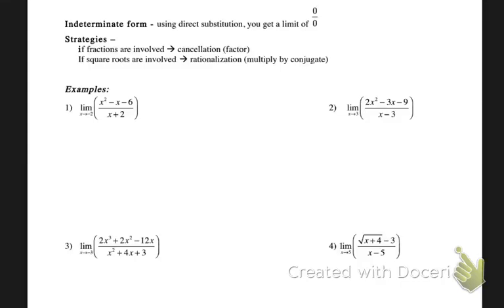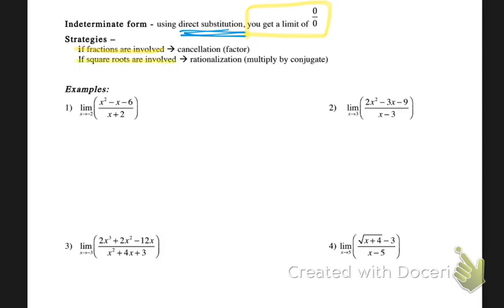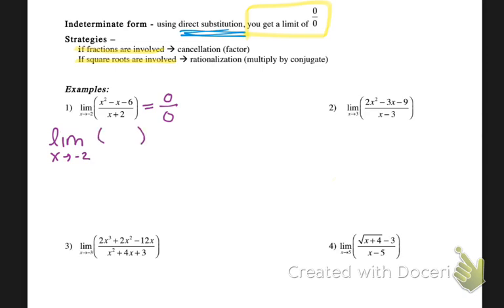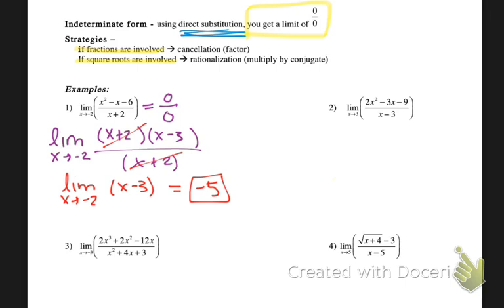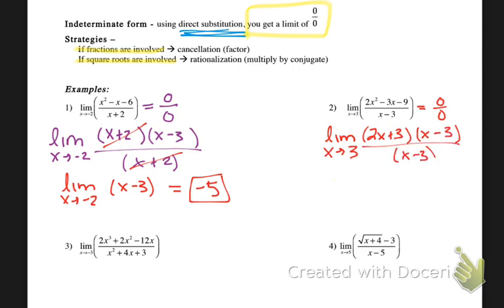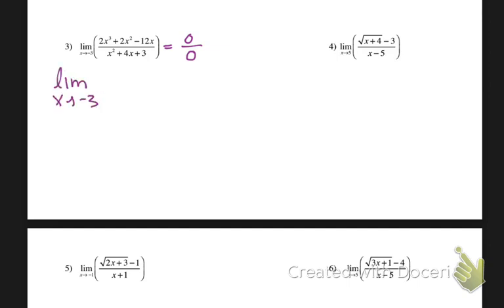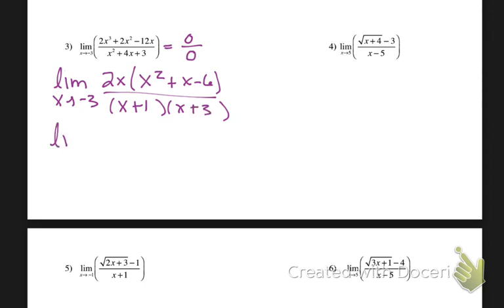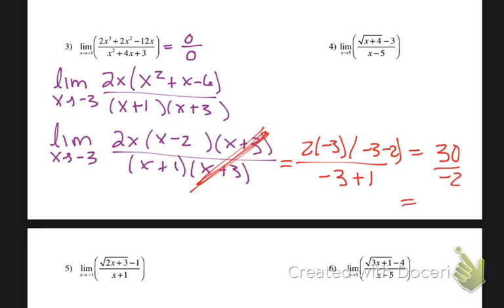HPC 12.3(1) fractions0/0